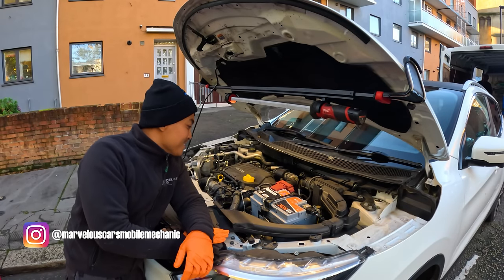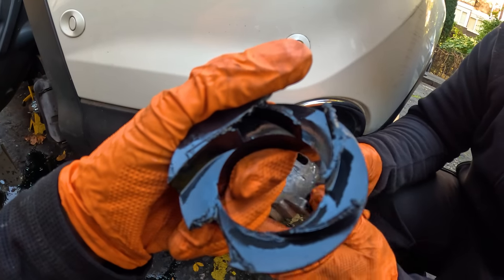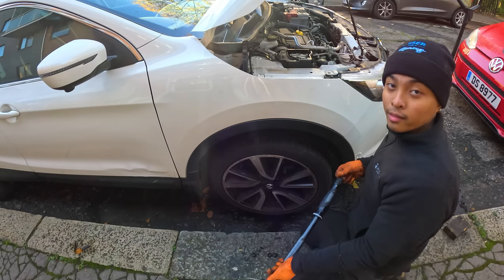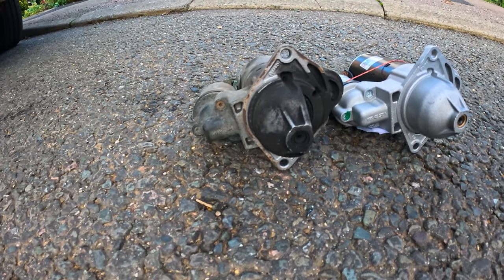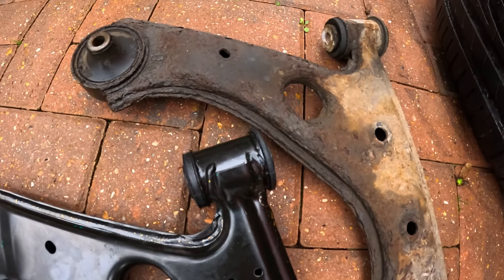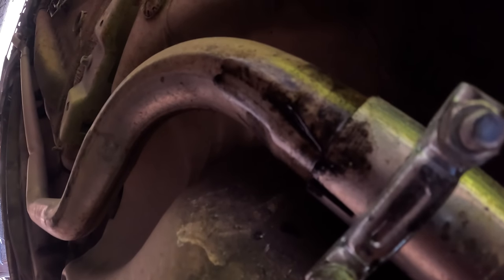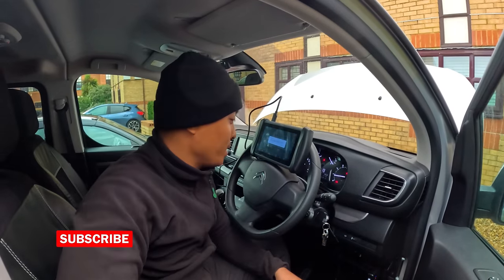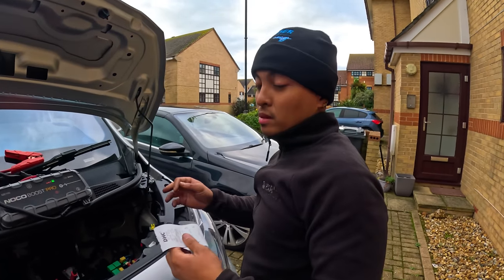NOT RECOMMENDED - CUSTOMER'S CHEAP SOLUTION | Nissan Water Pump | Zafira Starter Motor | Diagnostic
- We had an adventurous day all around London...

We started off by replacing a Water Pump on a leaky Nissan Qashqai. With this one, I am not entirely sure what caused the trouble on the water, if it was seized, snapped or what but regardless, the vehicle is now ready to take on the road again!

Next up, Starter Motor for a Vauxhall Zafira 2014. We recently replaced the clutch and dual-mass flywheel on this vehicle. It gave me a heart attack when the customer called but luckily enough, it wasn't related at all!

The following day, a YouTube subscriber booked us in for an Oil Change on his BMW 730D and also to get his MOT Failure Vauxhall Corsa for a new Control Arm and Front Pads and Discs. Once we sorted that, we then looked at the problematic exhaust blow that caused the tester to refuse it for MOT; you will see why he refused it!

Last but not least, we diagnosed a non-starter Citroen Dispatch. Customer called us mentioning that there is a multiple click coming from the engine bay. Straight away, I though, "Cold weather and weak battery"- and I was far from wrong!